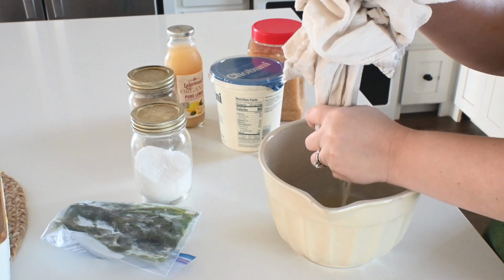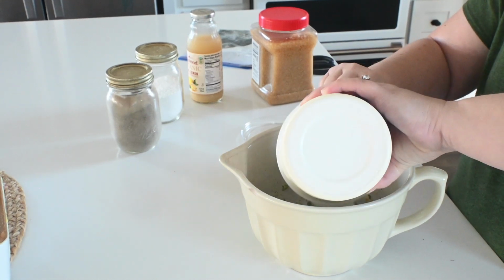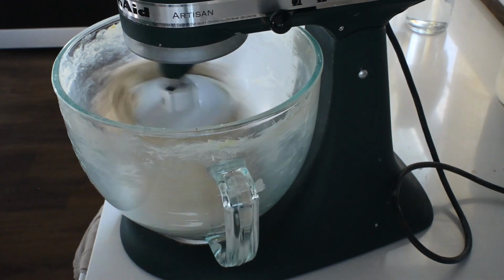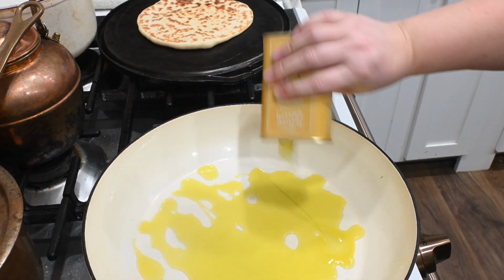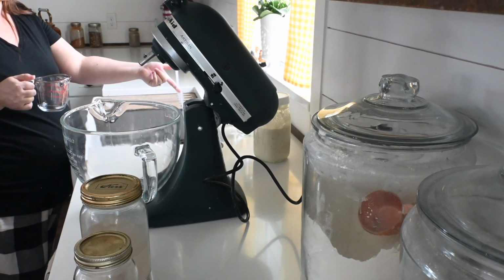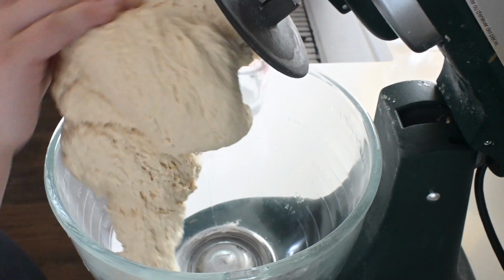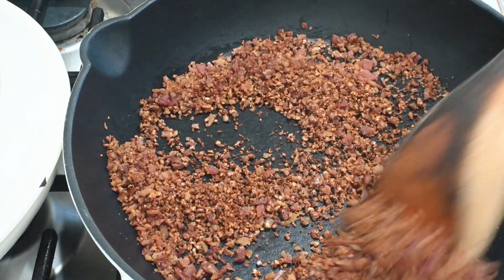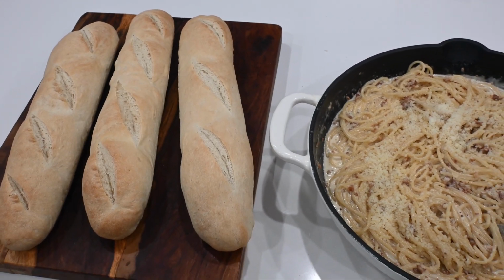What We Ate (In Europe!) And How We Make It At Home!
Some favorite meals from our Travels!!!

For quick Reference!
Gyros - 2:14

Baguettes and Carbonara Pasta - 12:24

Terror Firma Music
Stream or Download on Bandcamp, spotify and others!!